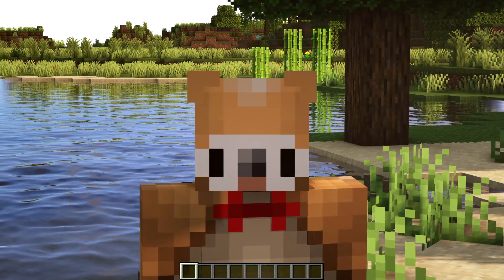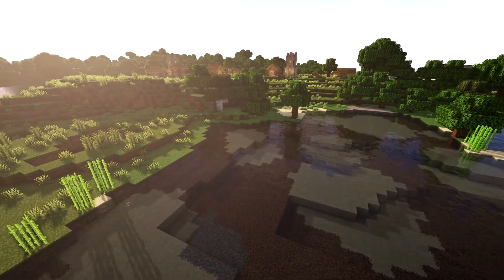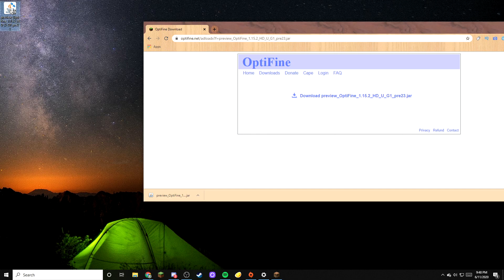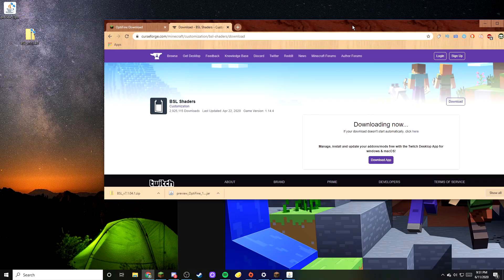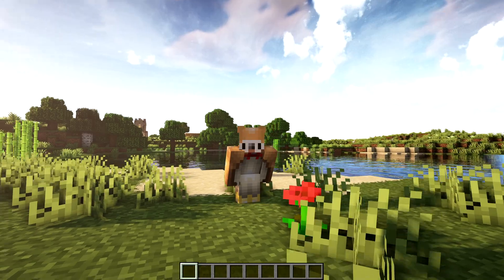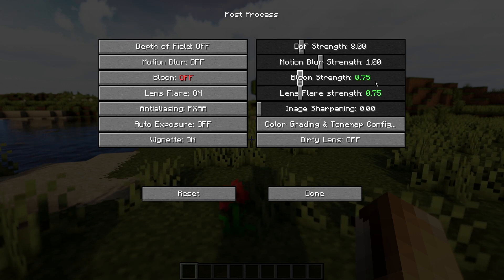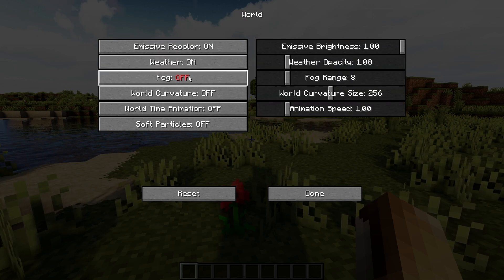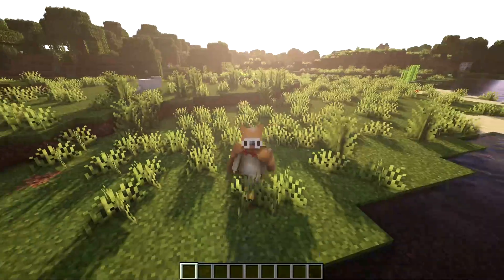Minecraft: How to get PERFECT SHADERS (1.15+) | Tutorial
Hey Everyone, CaptainOwl here and today I am going to show you on how to get really nice shaders for your Minecraft world or profile! Not only that, but I will be teaching you the steps on how to download optifine and configure the settings so that you can have the best playing experience in Minecraft as possible.

Minecraft Shaders give a unique experience for the player in the game to immerse him/herself into the minecraft world even deeper before. With the enhanced coding of java, we can add light and shadow into the game making it feel more alive. This may reduce performance on the computer as well.

1. What is Optifine? 0:47
2. What does Shaders provide in the game?  0:14

1. Download Optifine 1:24
2. Install Optifine 1:45
3. Download "BSL" Shaders 2:15
4. Installing BSL Shaders 2:46
5. Configuring settings and my own settings 3:14

I HOPE YOU GUYS ENJOYED THIS TUTORIAL! HOPE IT HELPED!!!